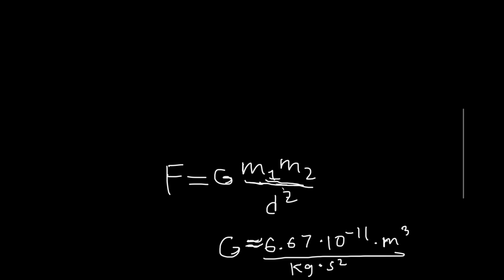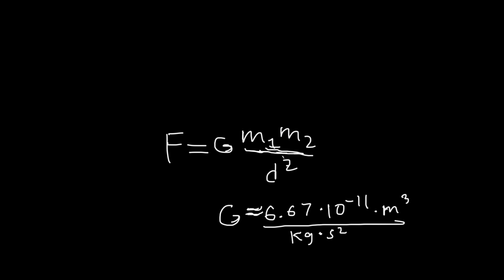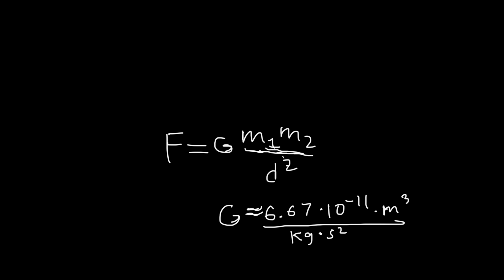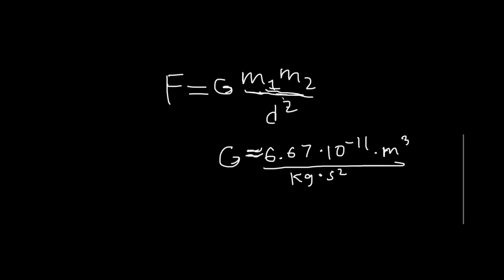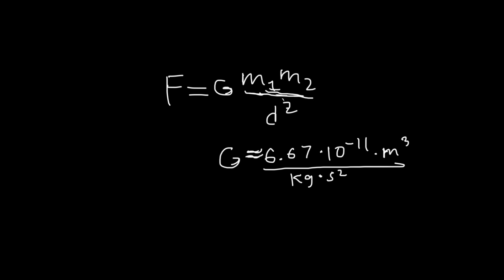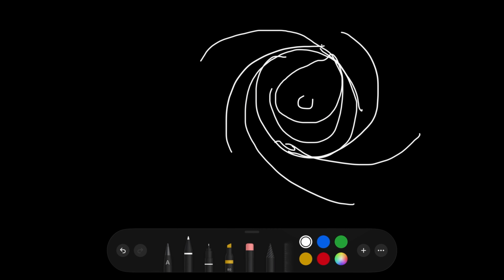What is Gravity?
Please leave any feedback in the comments